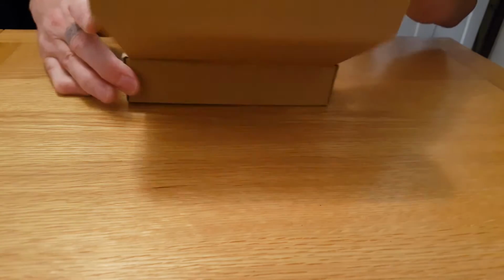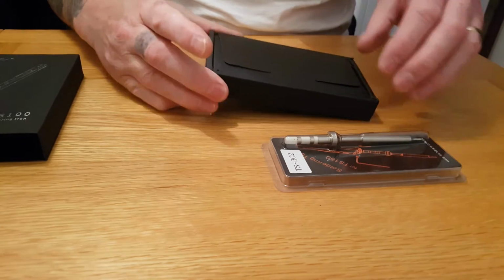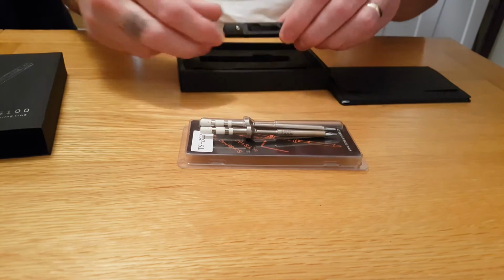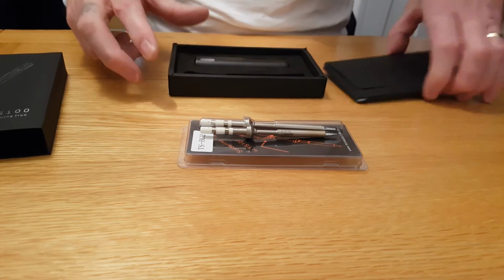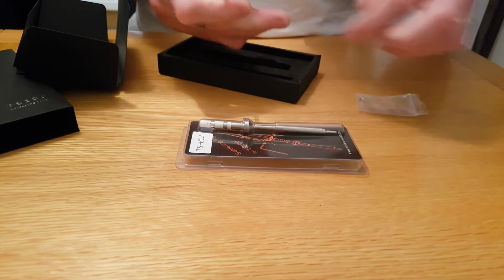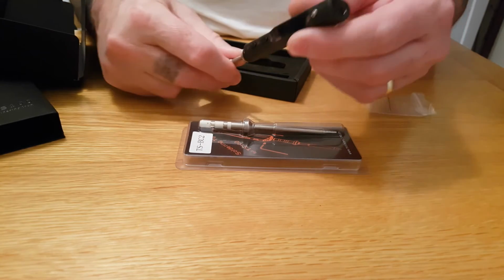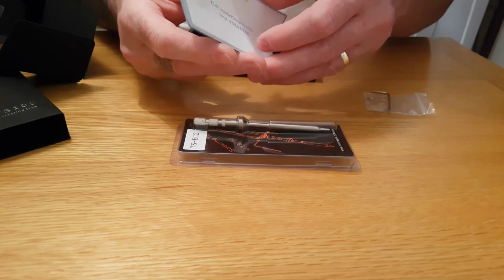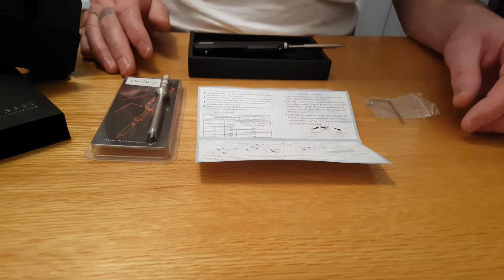TS100 Soldering Iron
TS100 Cheap Portable Soldering Iron